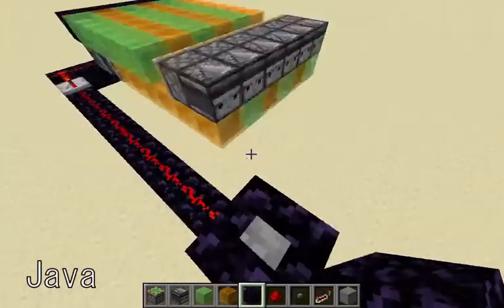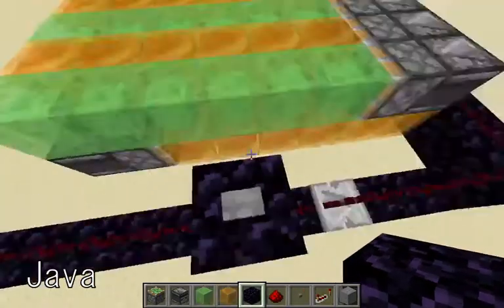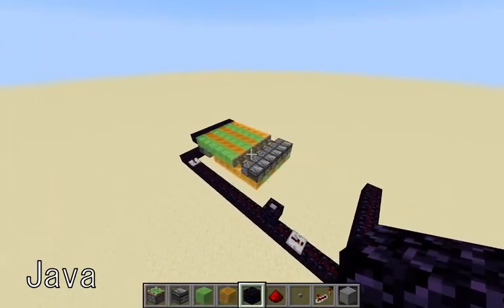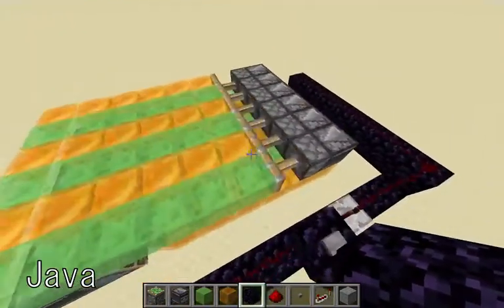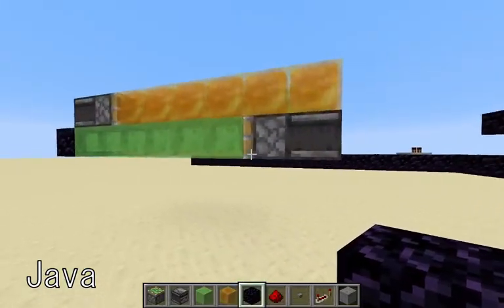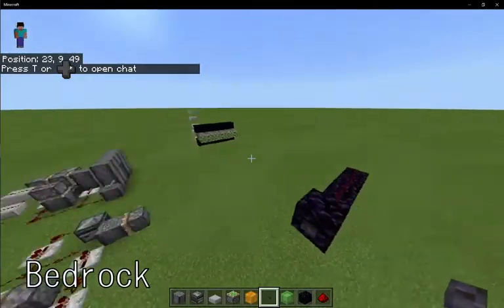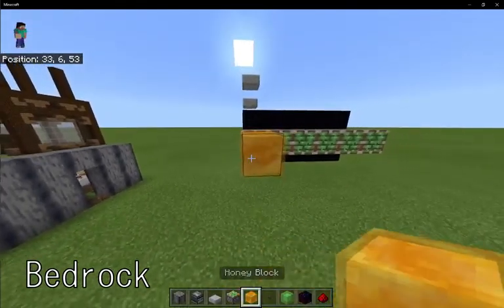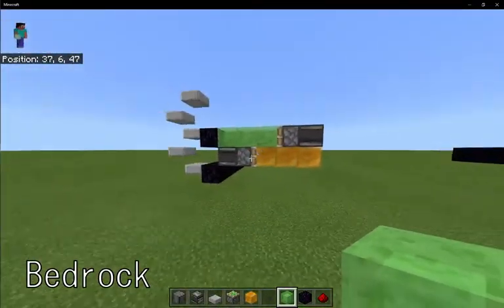Why you don't make Flying Machines in Minecraft Bedrock Edition.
Something's not right here.